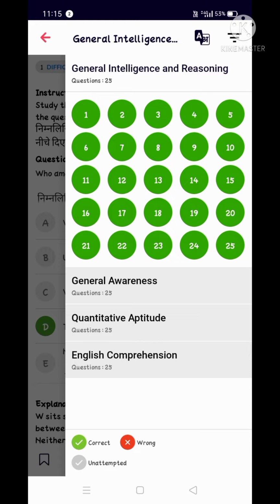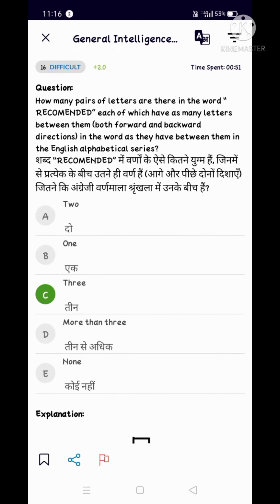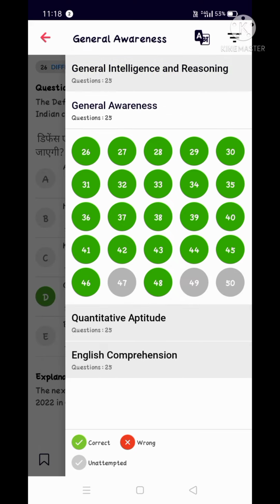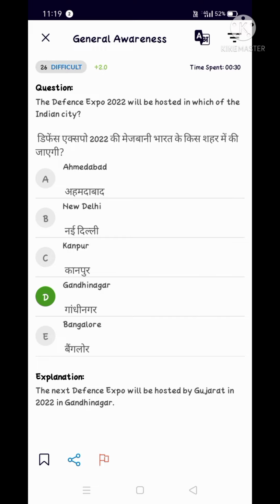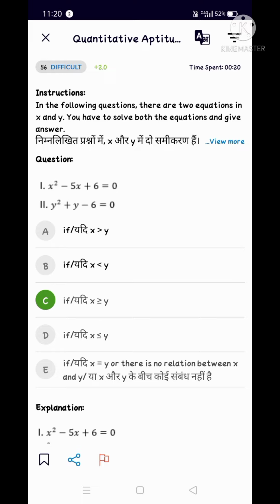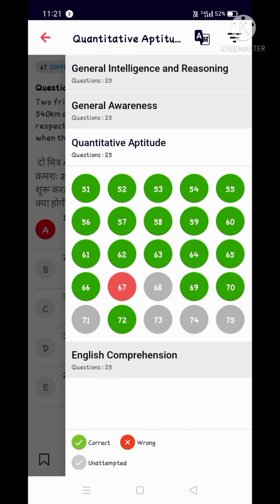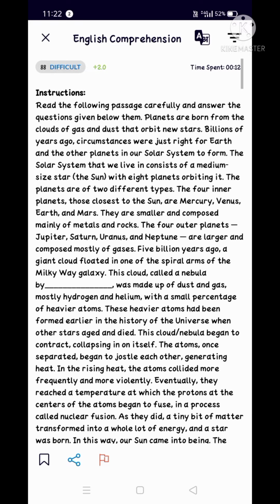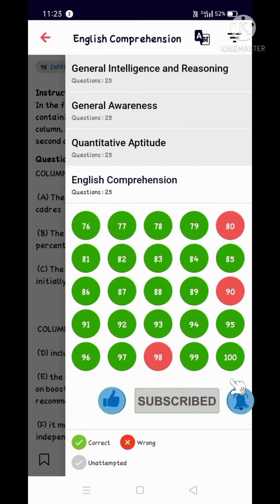Esic mts mock test and its proper analysis (adda)👍।Rank 8😱।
Esic Mts Mock Test and its proper analysis👍।।Rank-8😱।।

This video is all about the journey of a banking aspirant who is preparing for RBI,SBI,LIC,IBPS,ESIC,ECGC or any other banking exams.